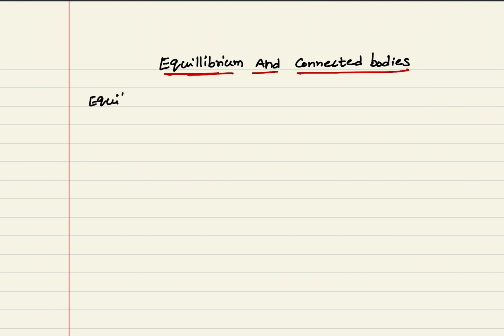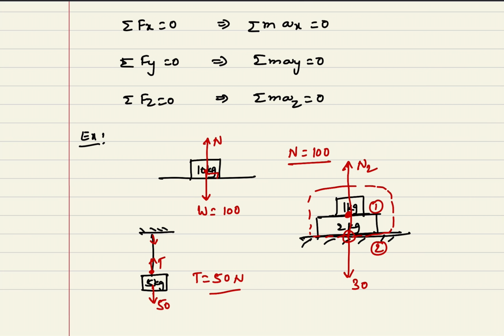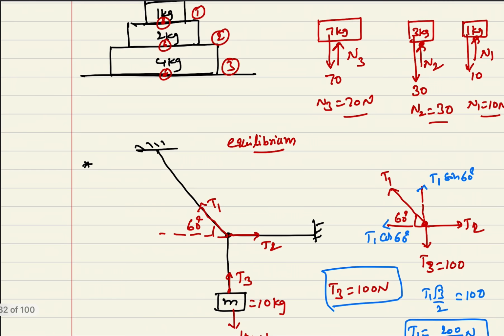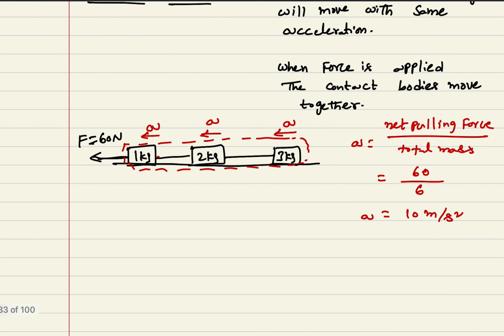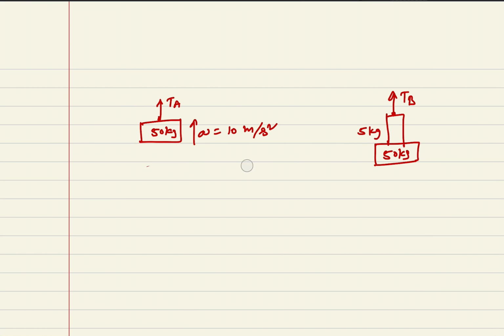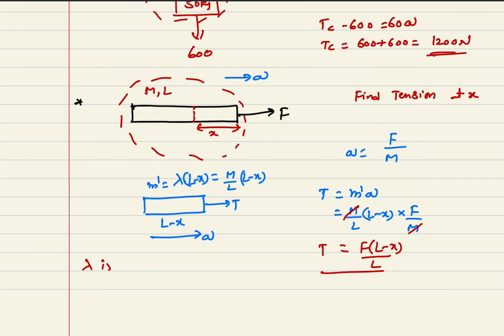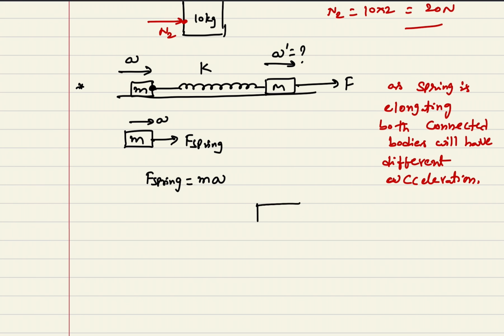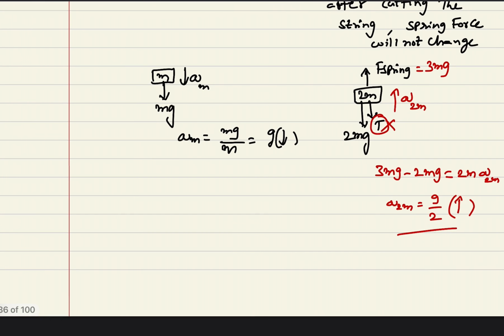Laws of motion Revision lecture content -3 For JEE-2025